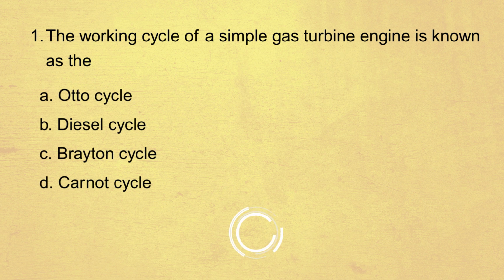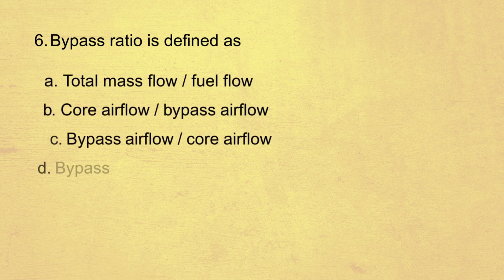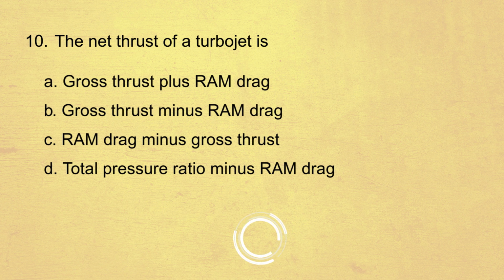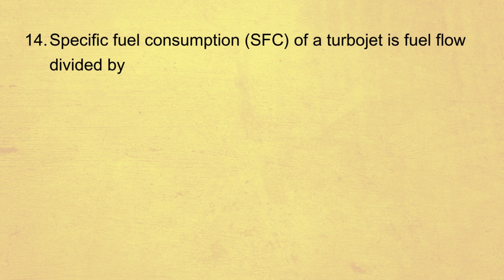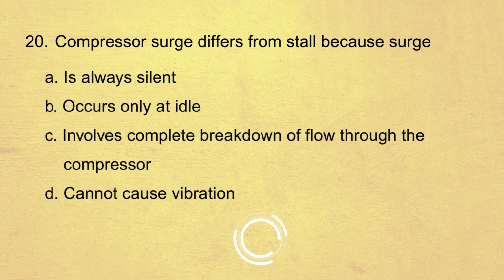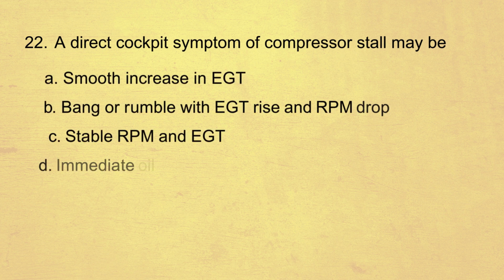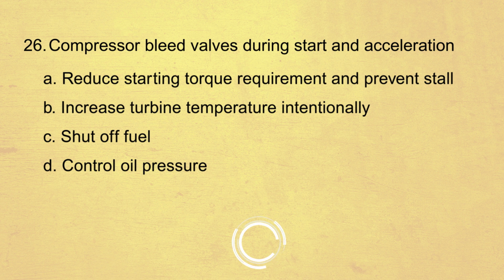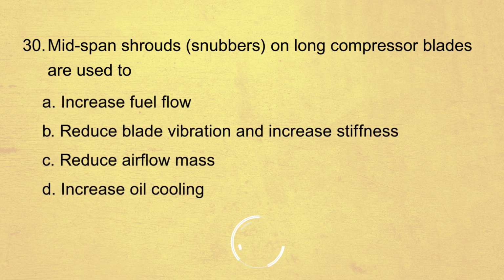Module_15 Gas Turbine Engine QA_Part 02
Listen repeatedly and watch for scoring better marks in DGCA exam